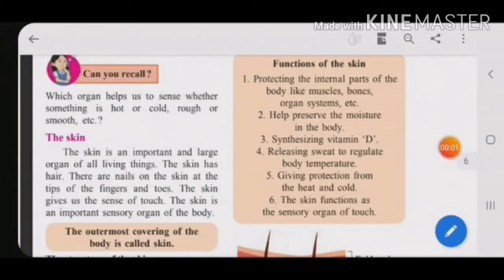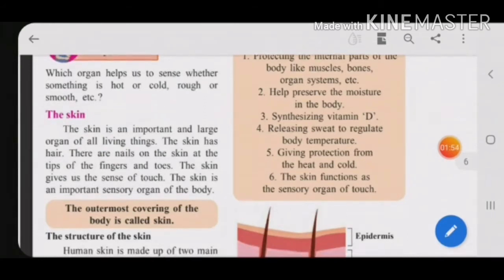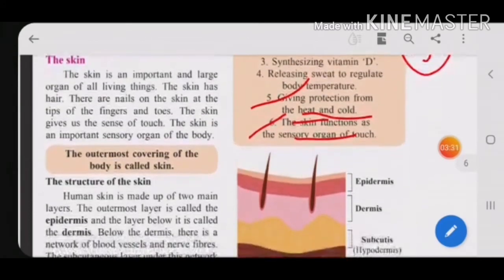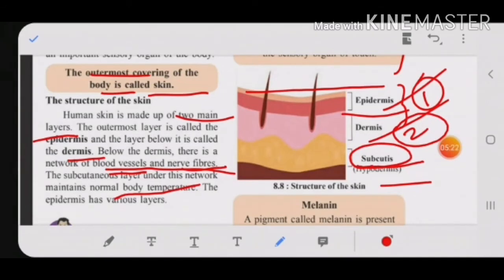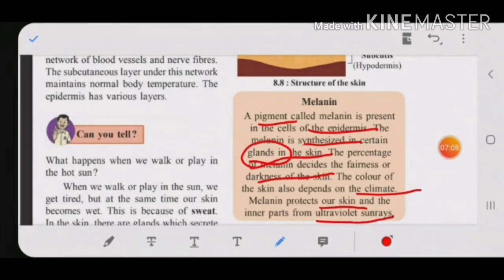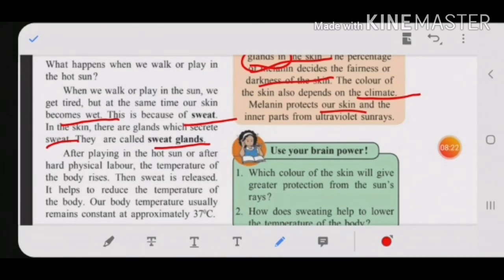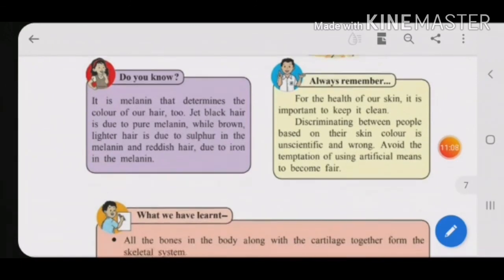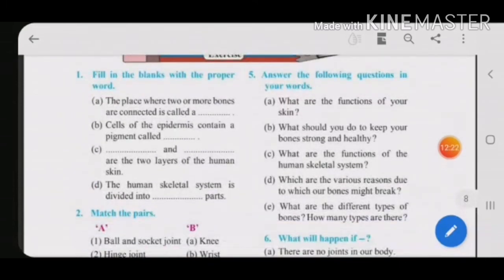SCIENCE | CLASS 6 | CHP 8 | OUR SKELETON SYSTEM AND SKIN